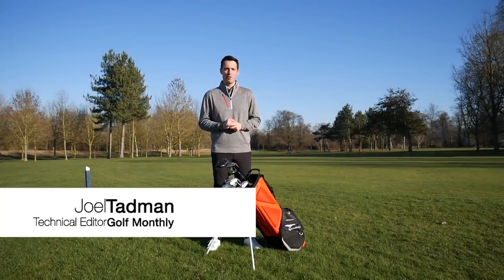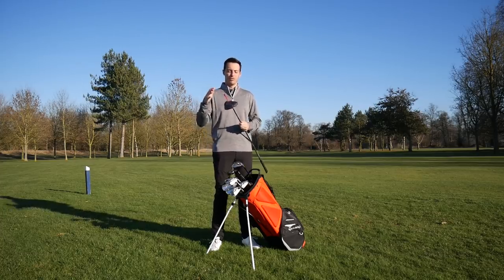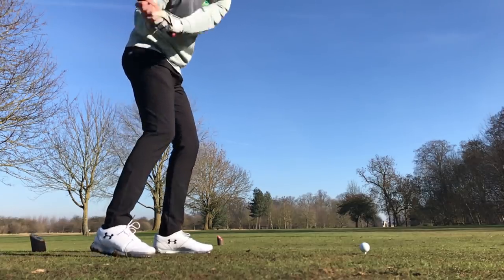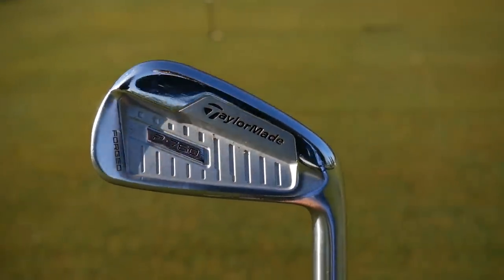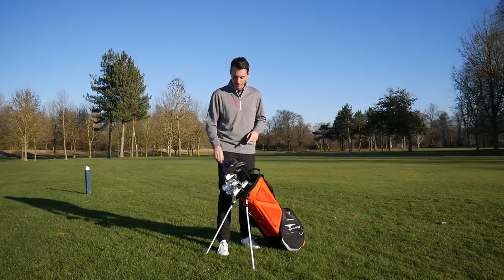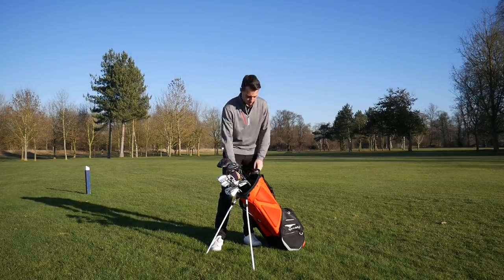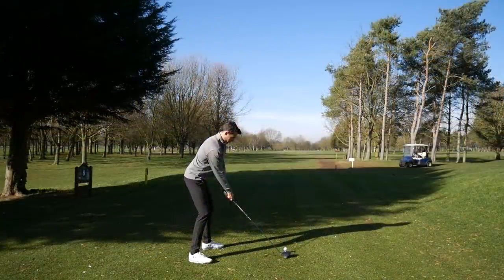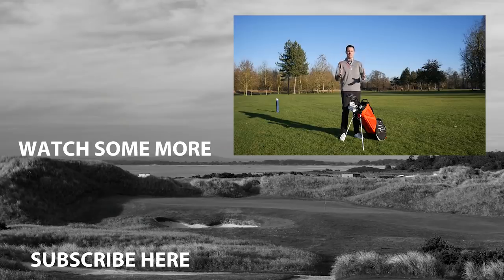BIG CHANGES... 2019 What's In My Bag? | Joel's Vlog #22 | Golf Monthly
► In his latest Vlog, GM Technical Editor Joel Tadman talks you through the clubs that have earned a place in his bag for the 2019 season.